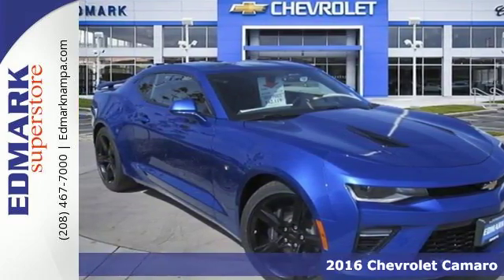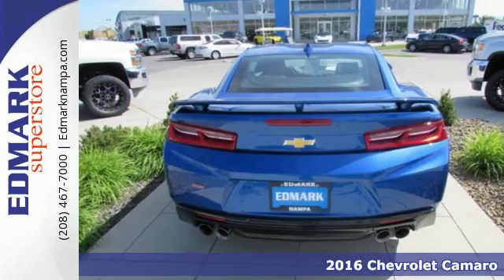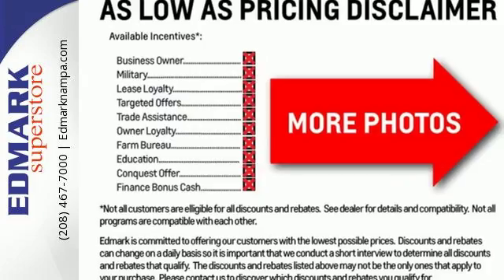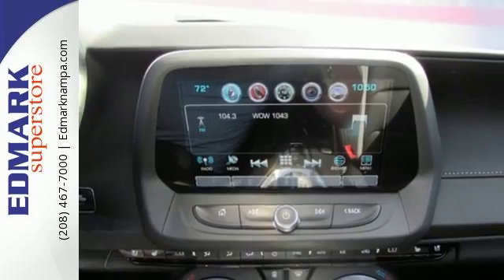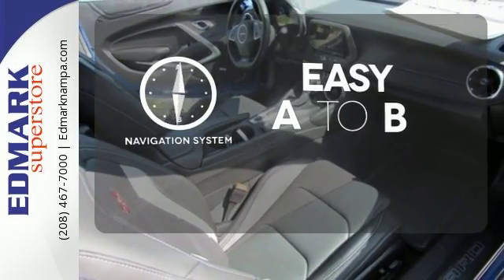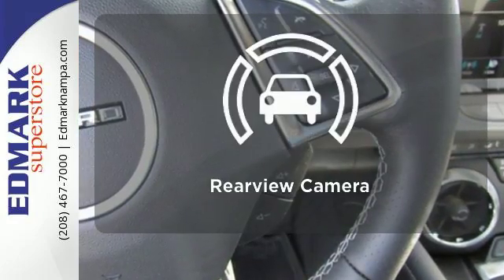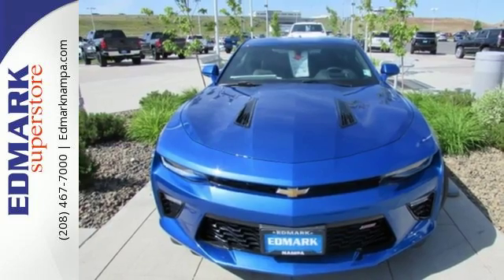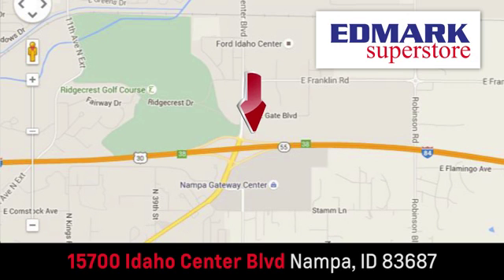2016 Chevrolet Camaro Boise ID Nampa, ID #160783 - SOLD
Year: 2016
Make: Chevrolet
Model: Camaro
Trim: SS
Engine: 8 Cyl. 6.2L
Transmission: Automatic
Color: Hyper Blue Metallic
Interior: Jet Black
Stock #: 160783
VIN: 1G1FH1R72G0172316
C Want to stretch your purchasing power? Well take a look at this wonderful-looking 2016 Chevrolet Camaro. This Camaro flaunts a beautifully styled body with race inspired performance that is clear with one glance...and absolutely irrefutable on the track. This car is nicely equipped.

Address:
15700 Idaho Center Blvd